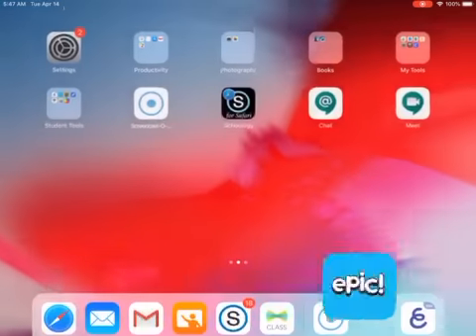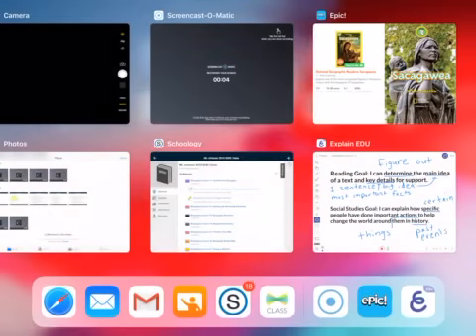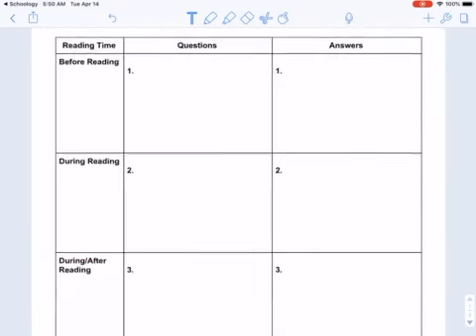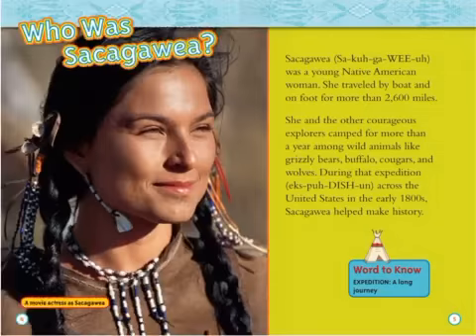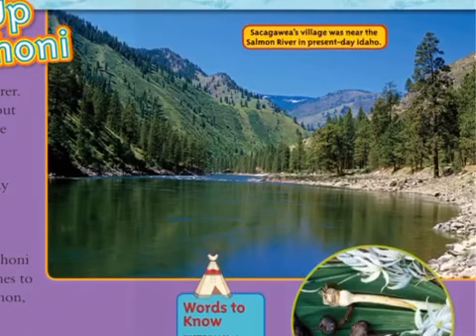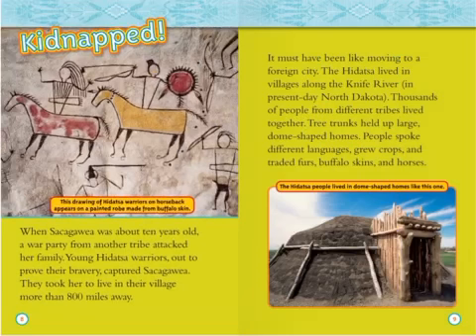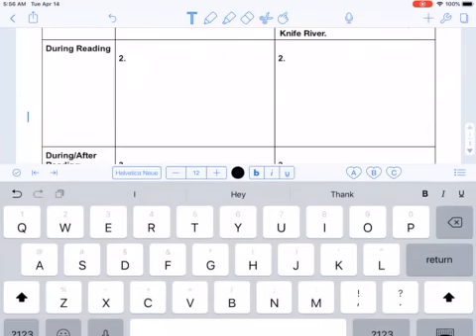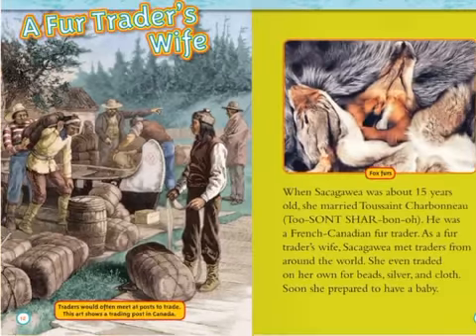Biography Lesson 12 Part 1